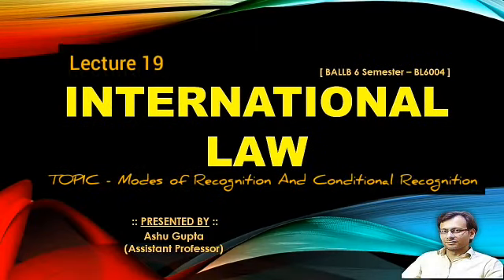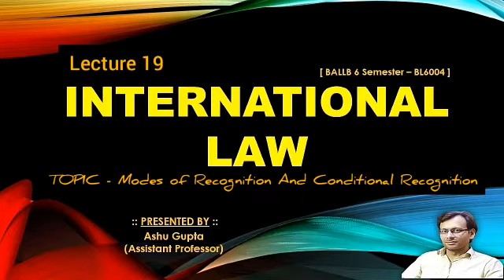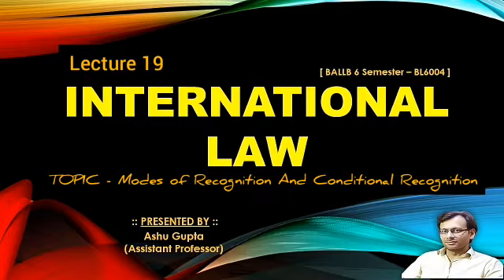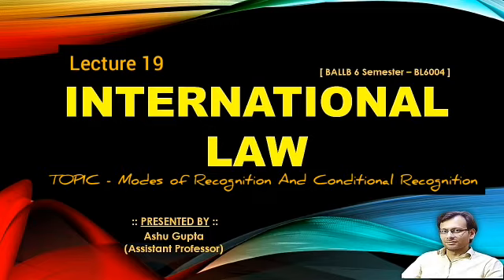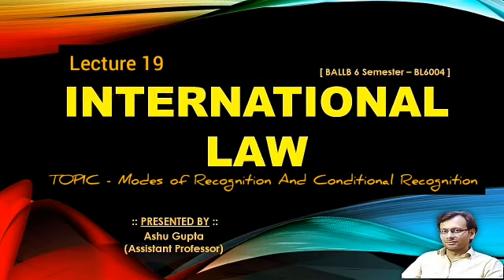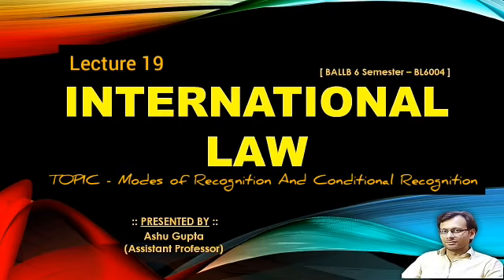BA-LLB 6th Sem, Subject- International Law (BL-6004), Topic- Modes of Recognition, By Mr. Ashu Gupta